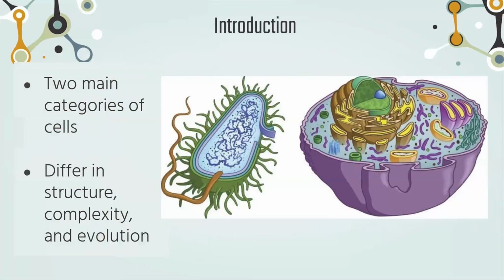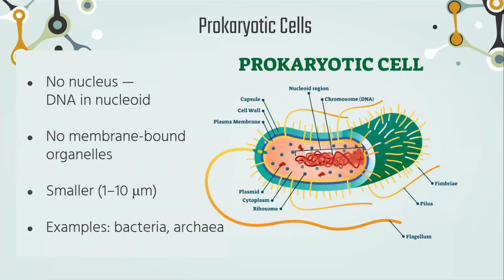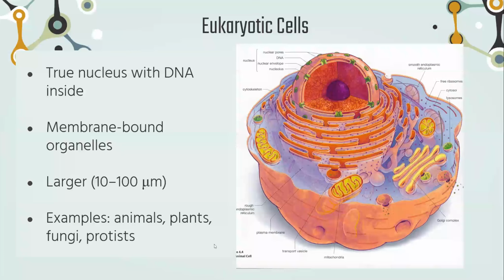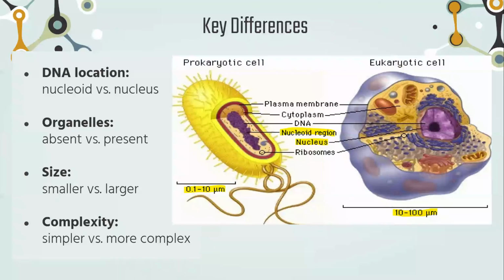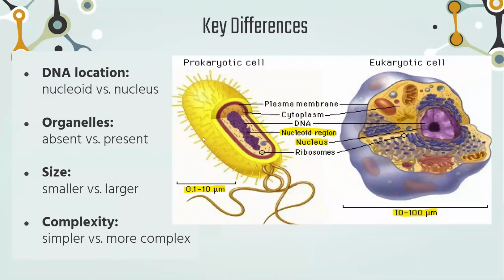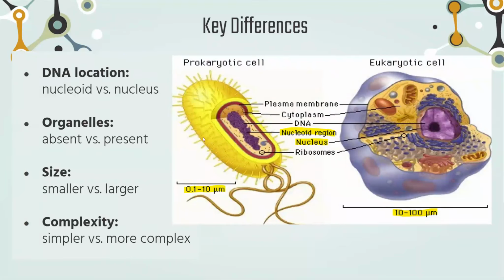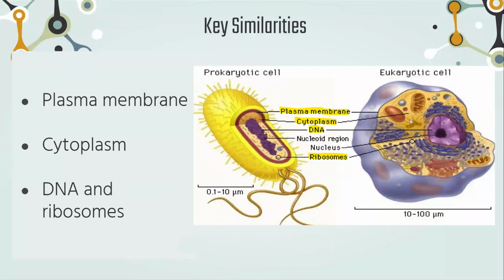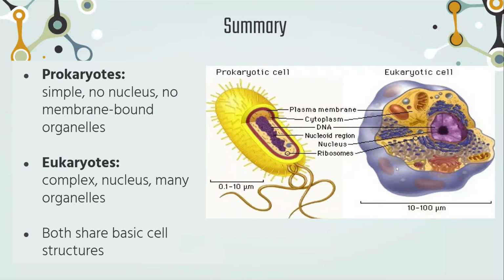Prokaryotic VS. Eukaryotic Cells | The Cell (Ep. 2)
This video compares prokaryotic and eukaryotic cells, the two main types of cells in biology. It explains their key differences in size, complexity, organelles, and DNA location, as well as their similarities, such as having a plasma membrane, cytoplasm, ribosomes, and genetic material. Examples of prokaryotes (bacteria and archaea) and eukaryotes (plants, animals, fungi, protists) are also included.